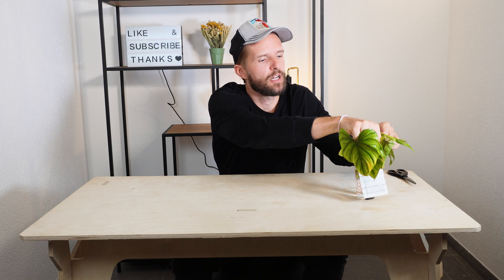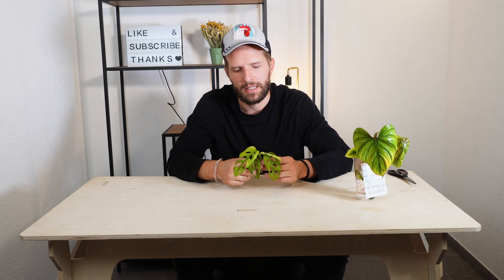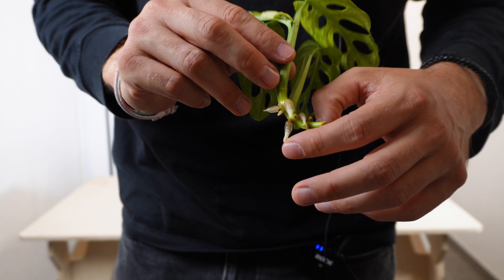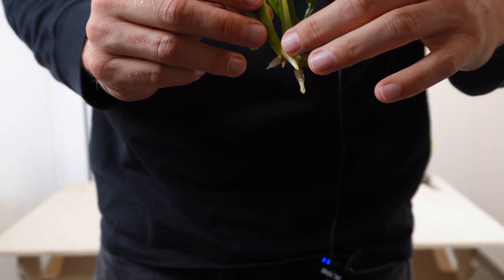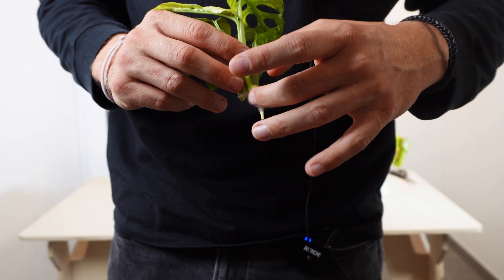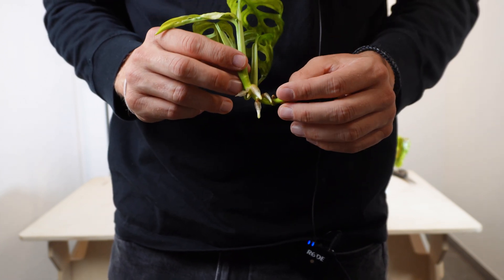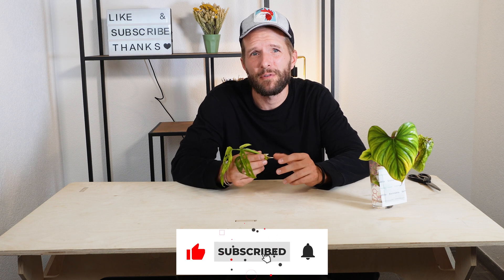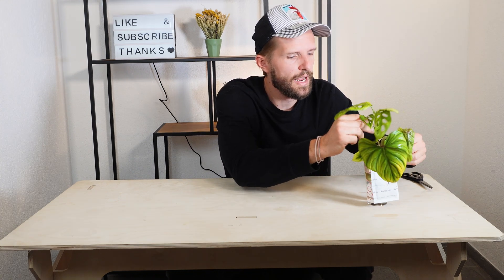Water Roots Vs. Soil Roots What You Need To Know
In this video, I am going to talk about the differences between water roots and soil roots, why the difference matters, and how you deal with each of these types of roots.

If you want to learn more about plant care and gardening visits